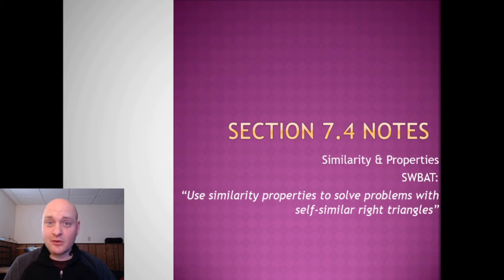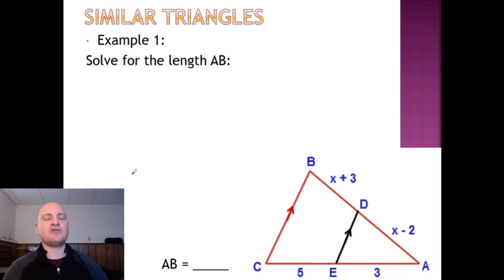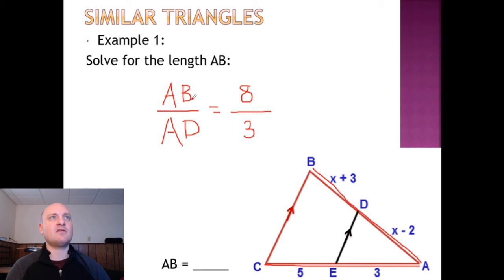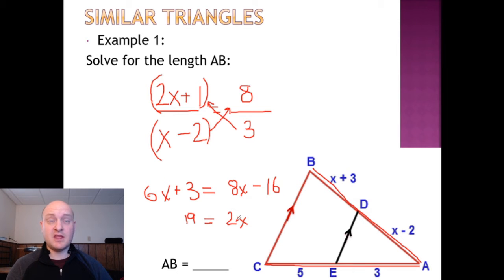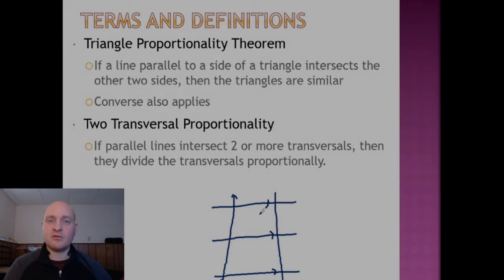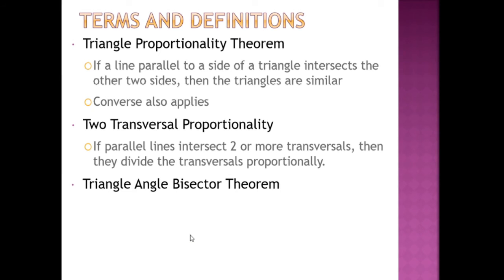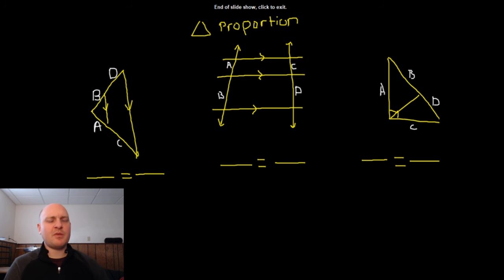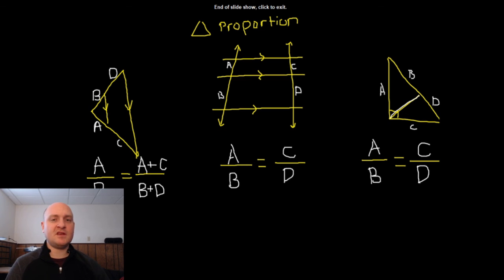7-4: Properties of Similarity (Geo)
This video introduces a couple of the properties of similarity in triangles. Features Triangle Proportionality Theorem, and... other stuff. Good luck!